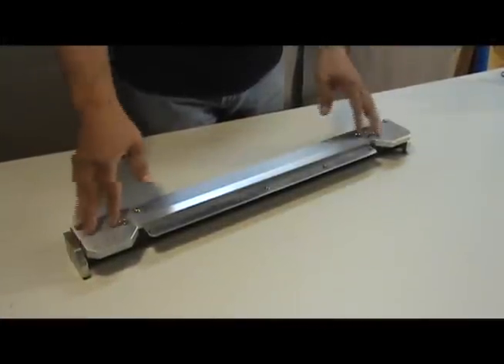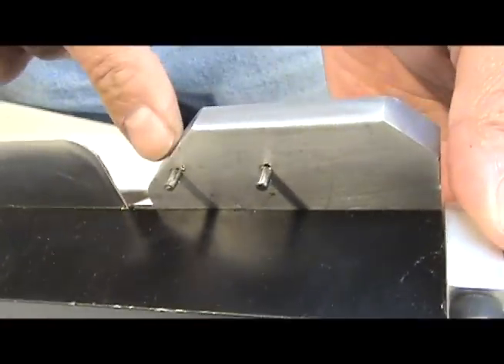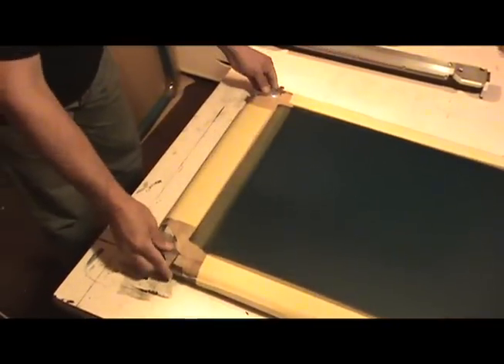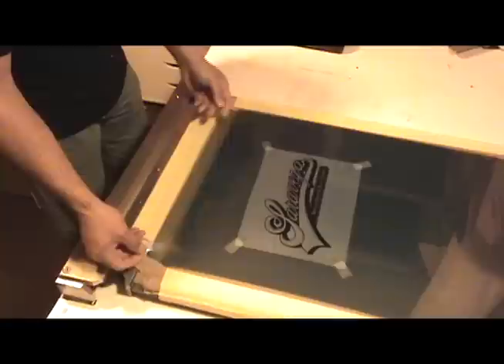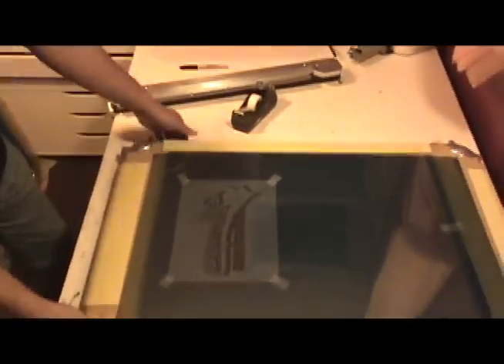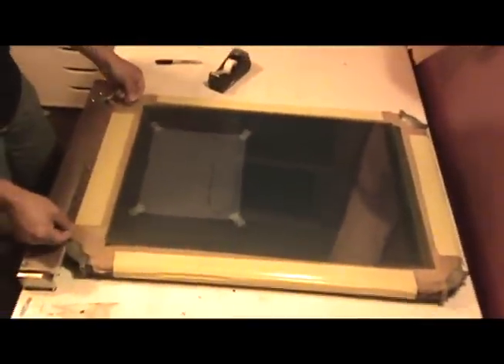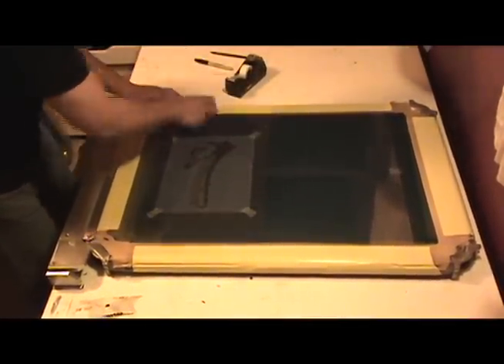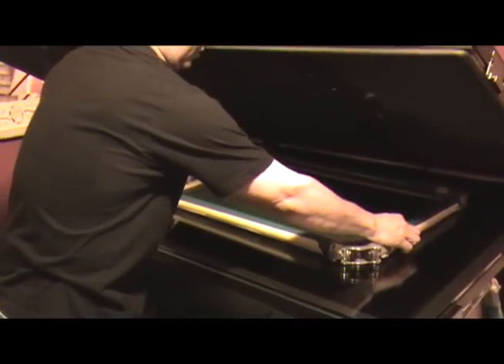Pt. 2 - Newman PinLock Registration System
Part 2 - PinLock Registration System